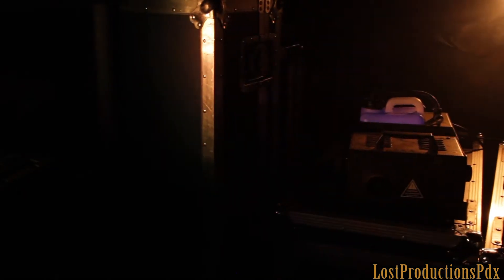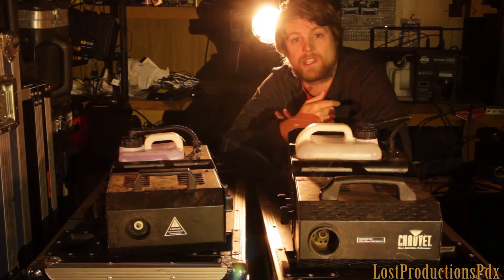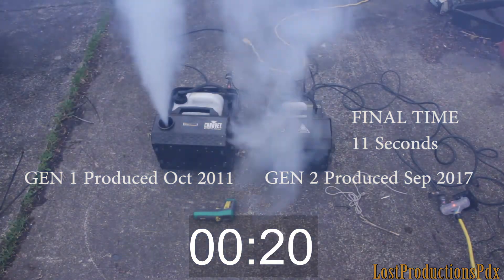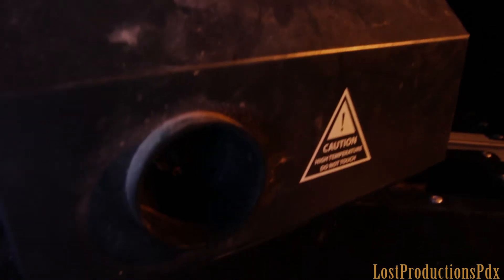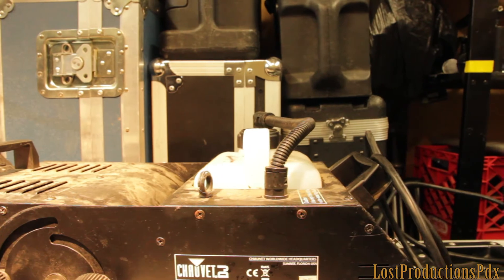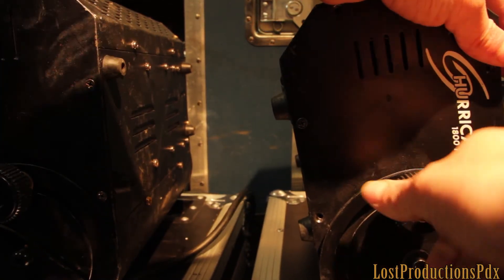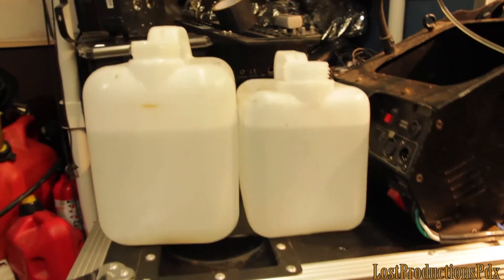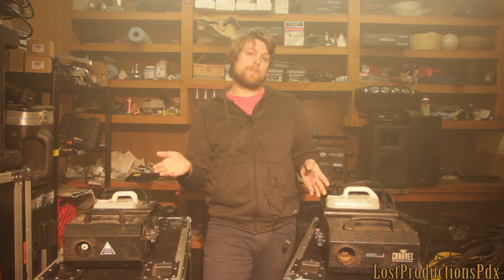Chauvet Hurricane Fog Machine Review: The Best Fog Machine You Can't Buy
I do a comparison between an old Chauvet Hurricane 1800 Flex and a New model.
Chauvet, what happened guys?
What's your experience been with the Chauvet Hurricane 1800 Flex?
What is your go to Fog machine that's stood the test of time??

Rent my Gear!

Gear used
Lights
Dage GT3320
1k Altman Fresnel
Dimmers
DMX King Interface
Elation Onyx Control

Filming Gear
Canon T2I
Zoom H1 w/ powerdewise Lav

Music
Support Ben Sound, his tracks have been used in many of my projects.